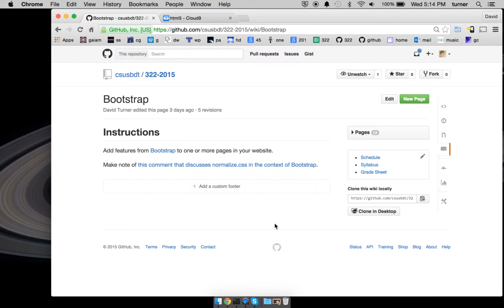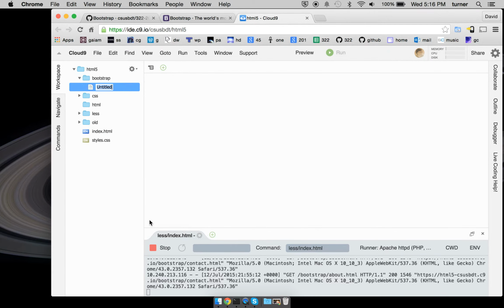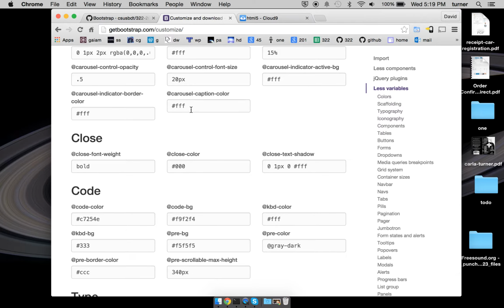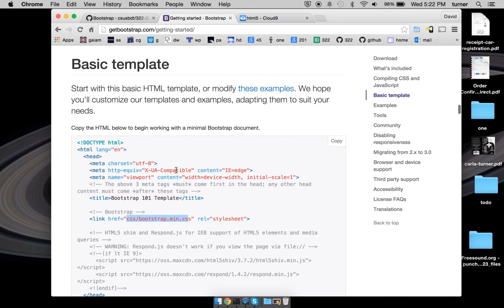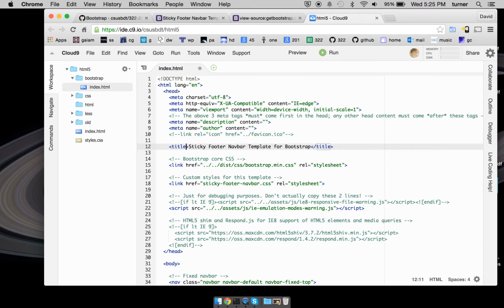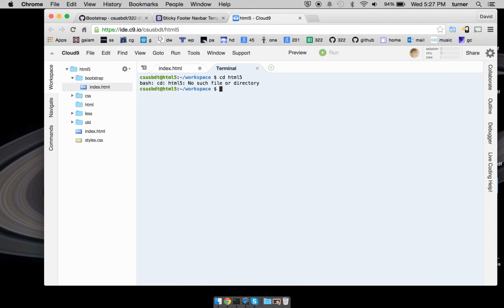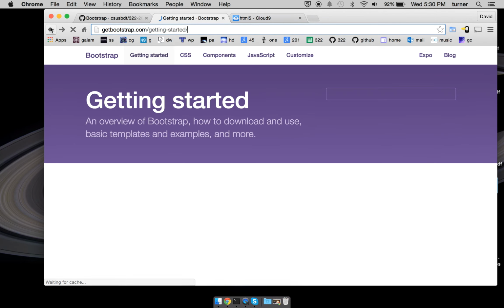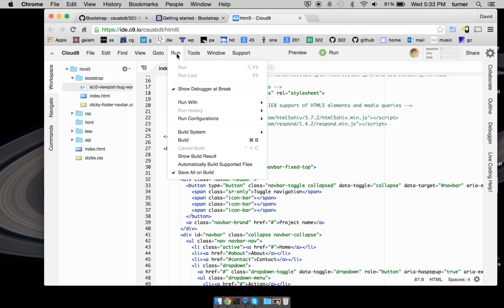CSUSB CSE 322 Fall 2015 Bootstrap